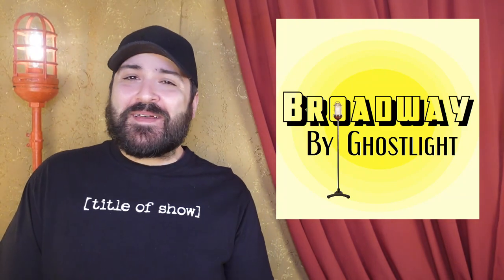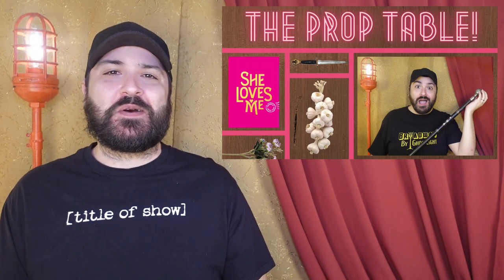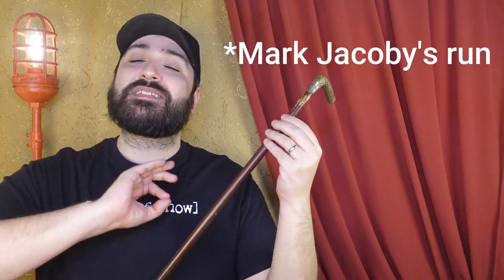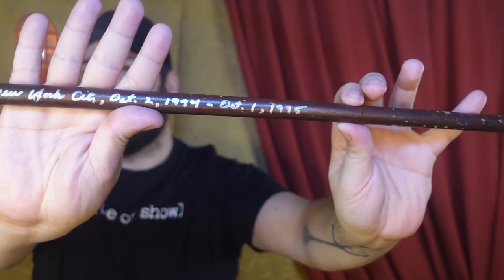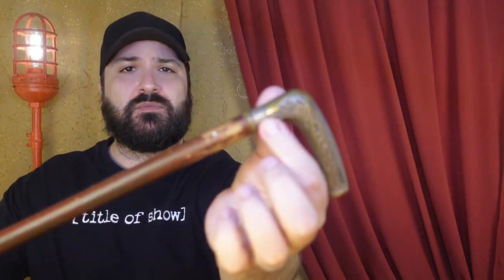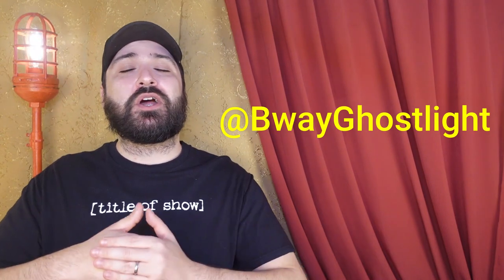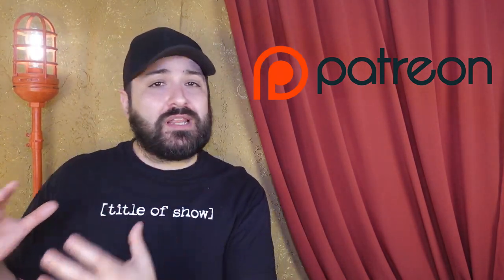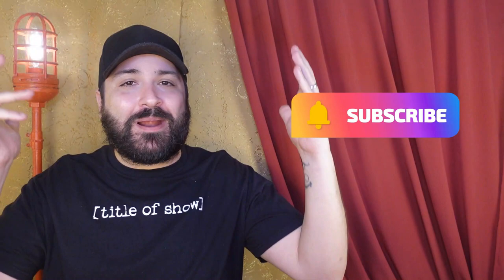Prop Table Tuesday: Broadway's Longest Running Cane?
Hey All! It's another Prop Table Tuesday! This week I share another one of the walking sticks in my collection, this time used in the 1994 Broadway revival of Show Boat. It was used by Mark Jacoby and has quite a history!